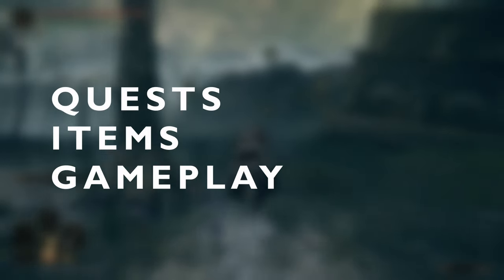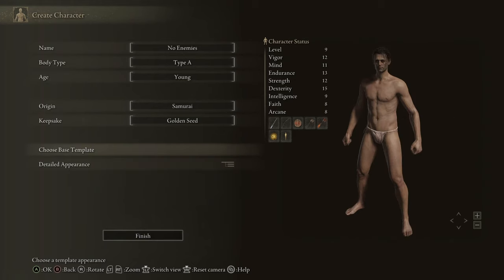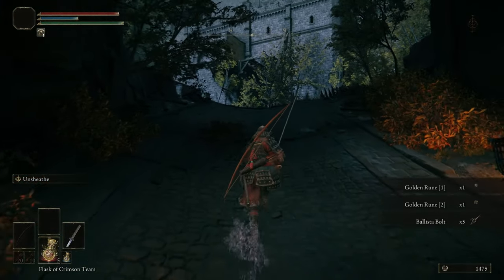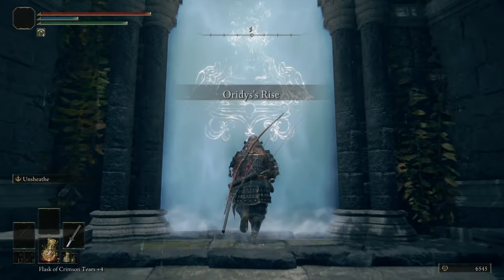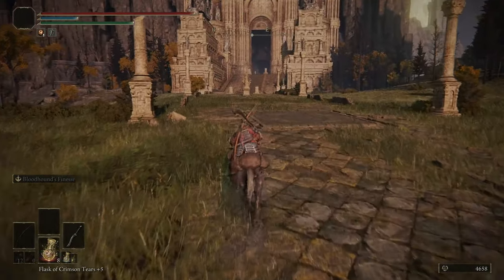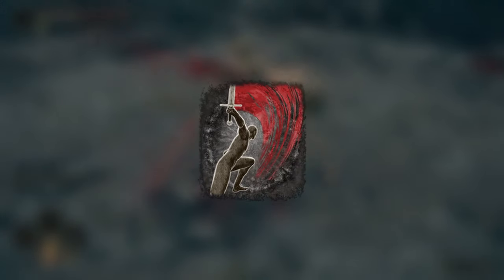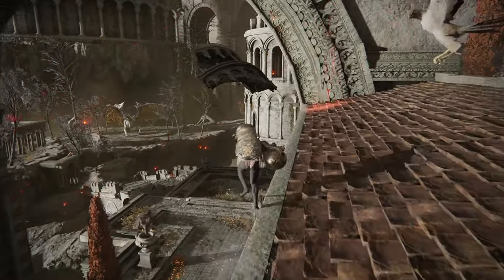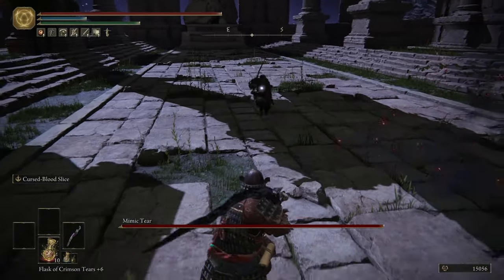How Elden Ring Plays Different Without Enemies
Was curious about what would happen to Elden Ring if the game was just bosses and friendly NPCs. So I went through and removed every enemy in the game.